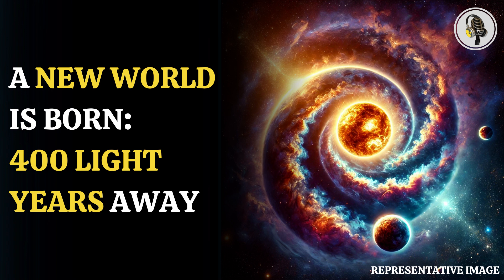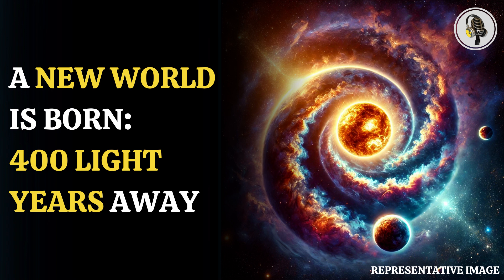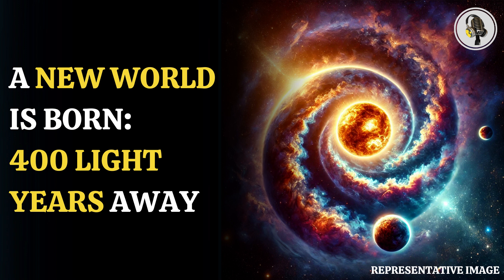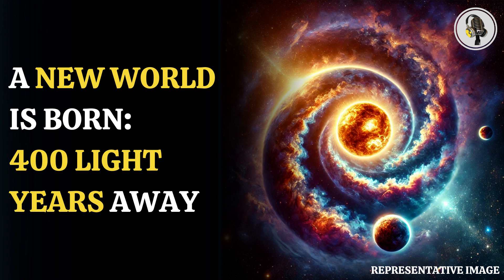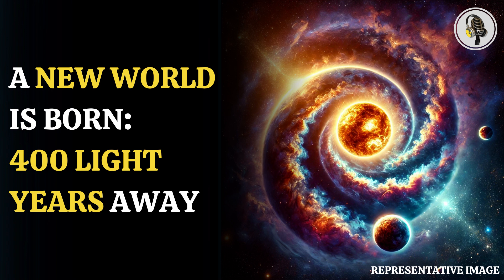James Webb Captures Birth of Planet and Moons 400 Light-Years Away | WION Podcast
The James Webb Space Telescope has captured ground breaking images revealing the formation of a third planet and moons in a star system located 400 light-years away. These observations focus on PDS 70, a young star system, showcasing a newly forming gas giant surrounded by a disk of material that may eventually form moons. The findings provide unprecedented insight into planetary and moon formation, offering a glimpse into processes similar to those that shaped our own solar system. This discovery marks a significant milestone in understanding the origins of planetary systems across the universe.